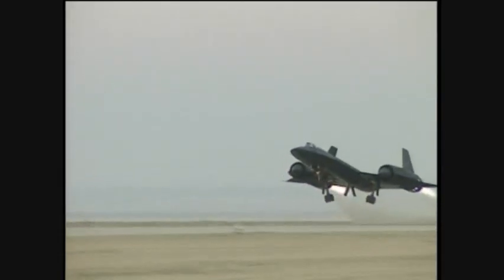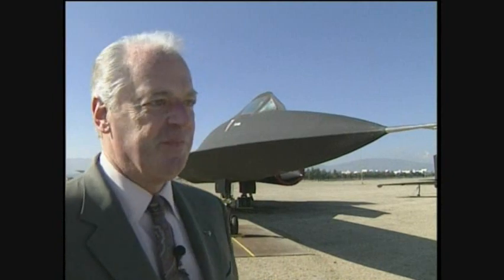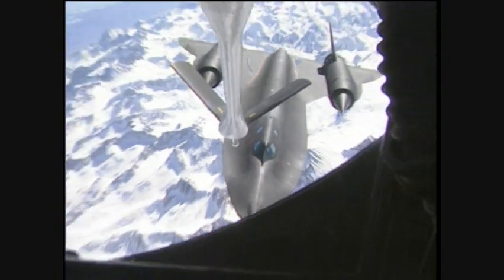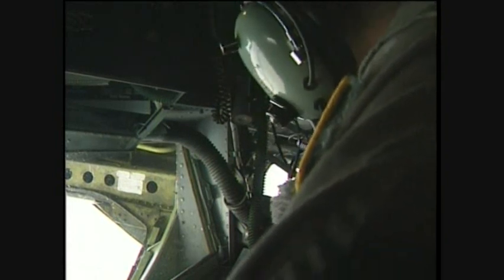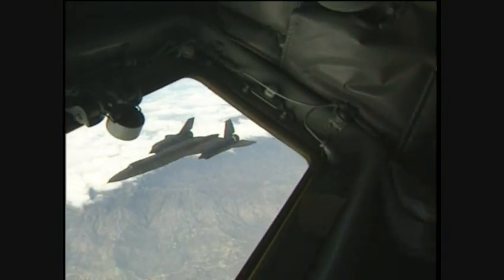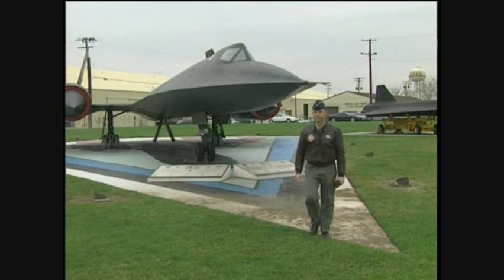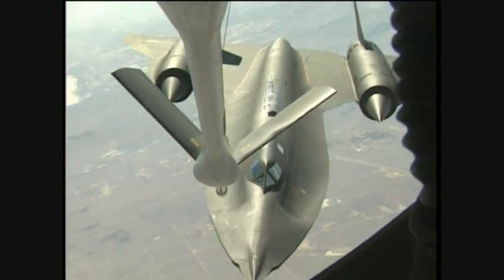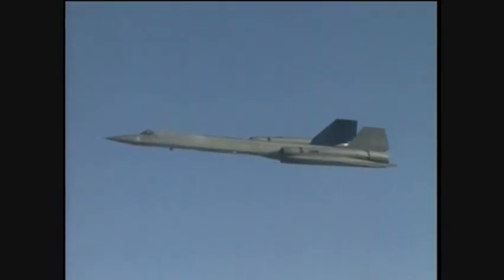SR-71 Series "Bye Bye Blackbird" Part 3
The final episode.  We finally say goodbye to the Blackbird.  I was able to get rare footage of the SR-71 simulator, the cockpit (all dials and switches!), and the re-fueling mission takes us to Washington, and all states in between.  We even interviewed the SR-71 pilot during the re-fueling from the tanker!  Cool!